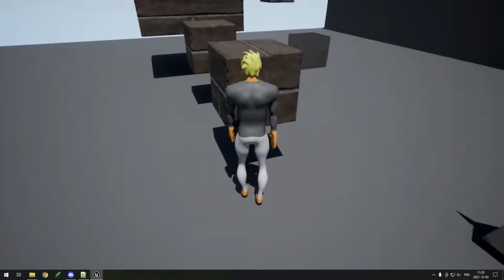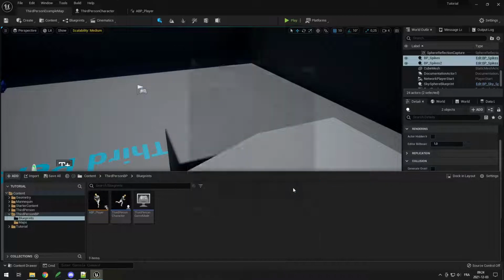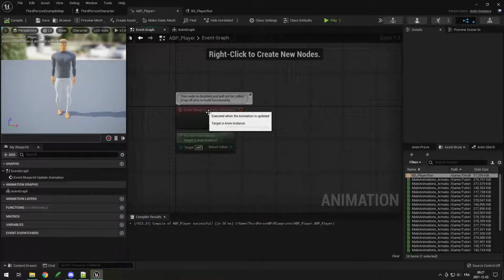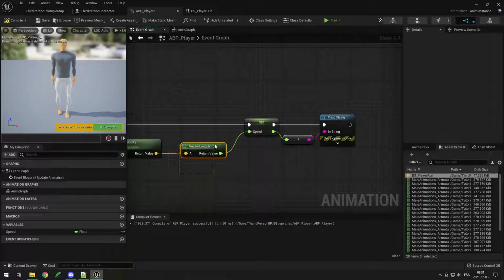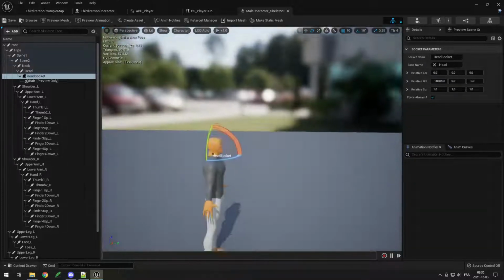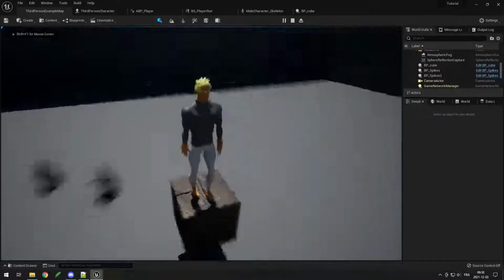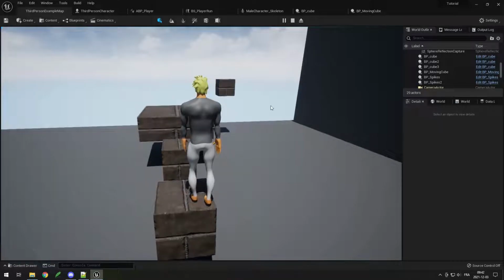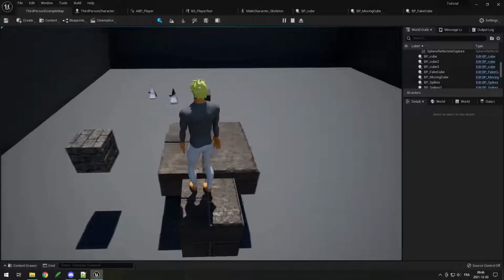Animations & Blueprints - UE5 Beginner Tutorial #2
In this video, we will setup the player character animations using an animation blueprint and blend space. We will also get started on coding some behaviors with blueprints by making a moving cube.

In the whole tutorial, I will show how to import meshes, create blueprints, edit blueprints, setup animations, setup sockets, create basic behaviors using blueprints, create child blueprints and use that knowledge to create a simple platformer game.

0:00 Intro
0:33 Player Animation Blueprint
2:28 Run Blend Space
5:00 Blueprint Code Basics
8:20 Character Hair
11:00 Cube
13:15 Child Blueprints